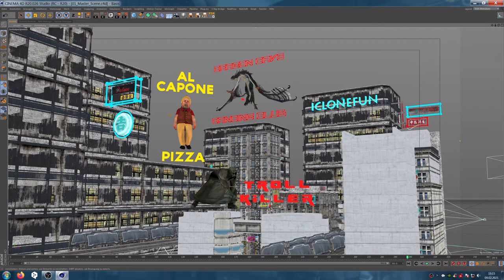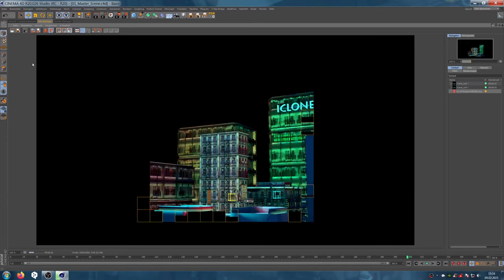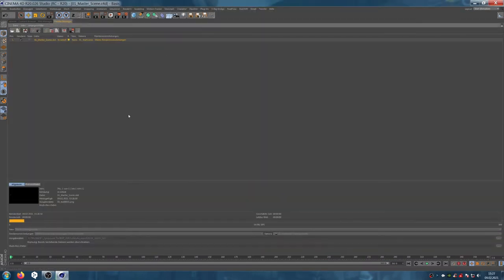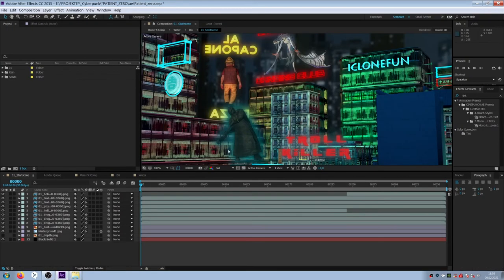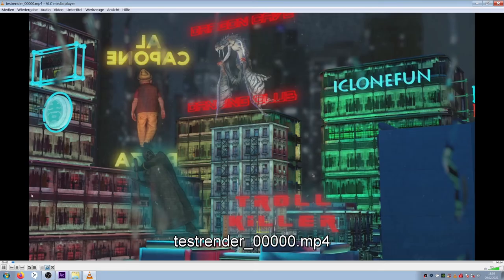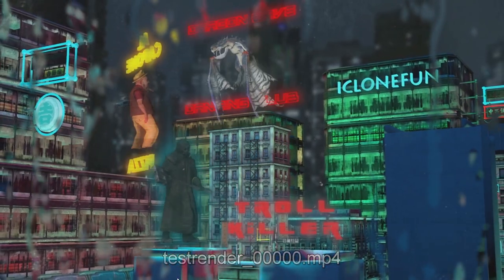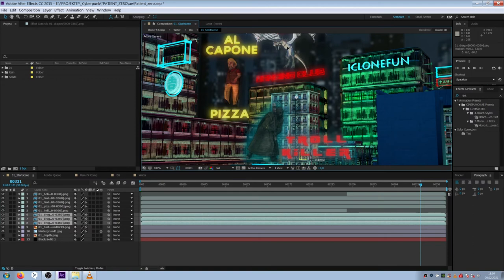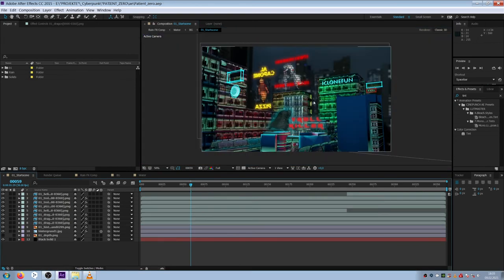CYBERPUNK / Let's make a Movie Part 07 / Exporting a Scene to After Effects + Adding Visual Effects.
hello out there.
in the next weeks i will give you the opportunity to watch me working on the computer.
i'm creating a new film in cyberpunk style and i'll show you in the videos how i'm creating the different scenes.
pay attention and have fun.

Idea and Realization by:
Opa Grampz / Old Fart Stories

Created with:
Anima / Cinema 4d / After Effects / Premiere Pro / Audition

Titel:
Just Nasty